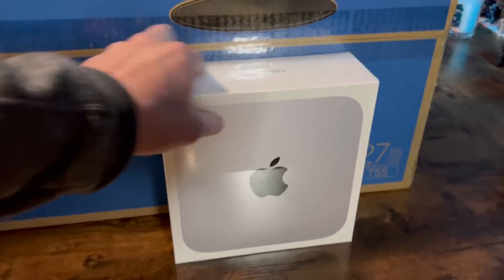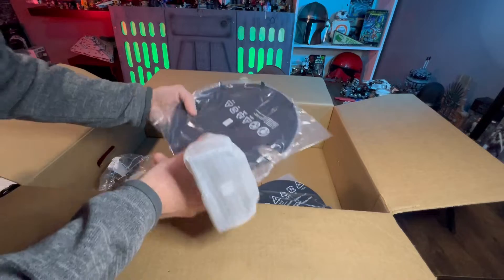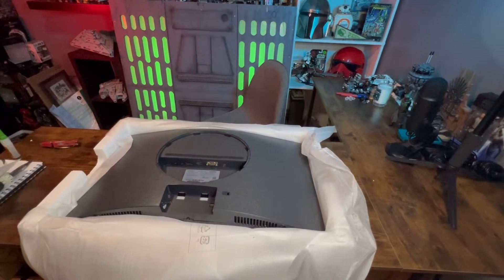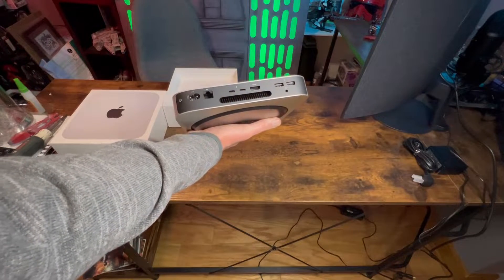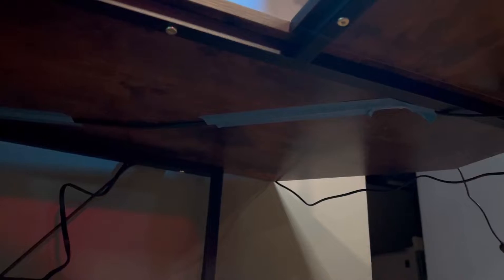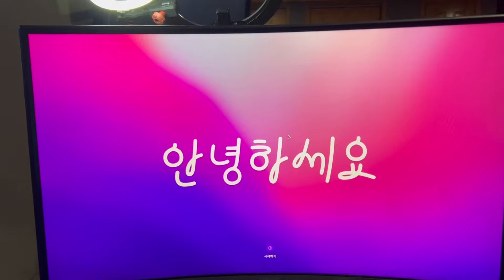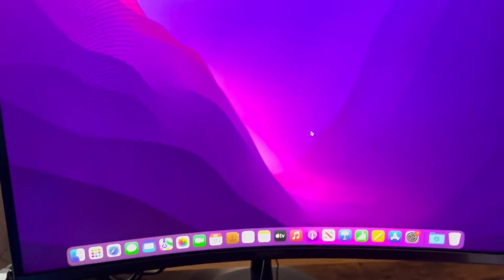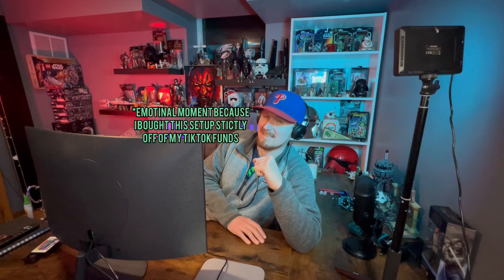Mac Mini M1 + Samsung T55 27" Curve Monitor Setup/Review!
In this video, I will show you what value you can get with the Apple Mac mini ($699) and the Samsung t55 27" Curved Monitor ($199 Black Friday.) Both were bought from Best Buy! Check this out, I'm EXTREMELY satisfied!

00:00 Introduction
00:43 Samsung T55 Setup
02:52 Mac Mini Unboxing
03:35 System Setup
06:07 Closing Thoughts